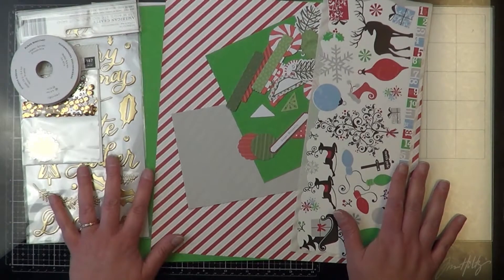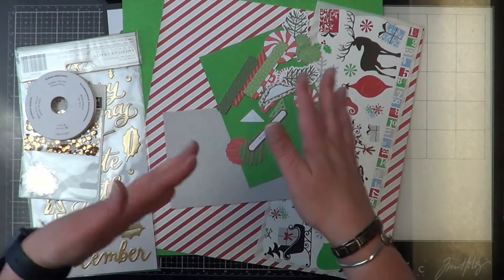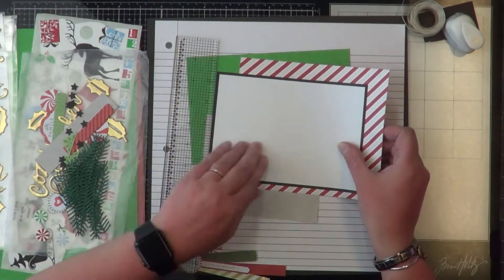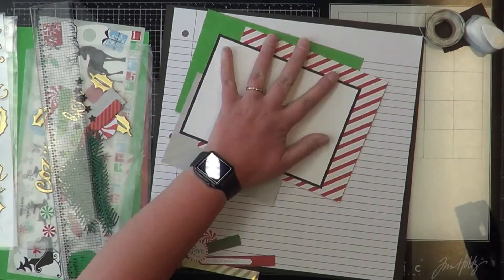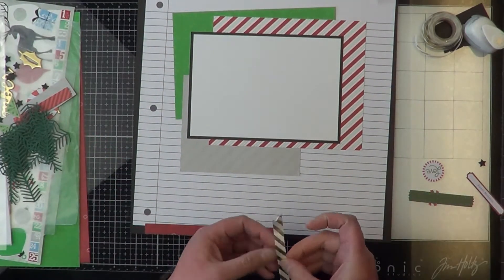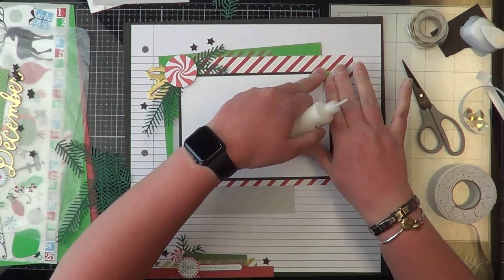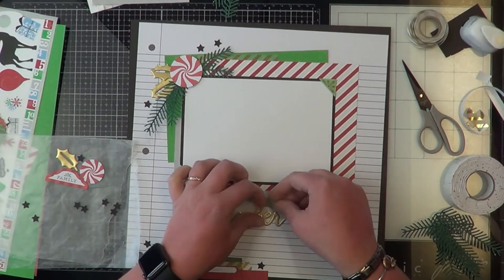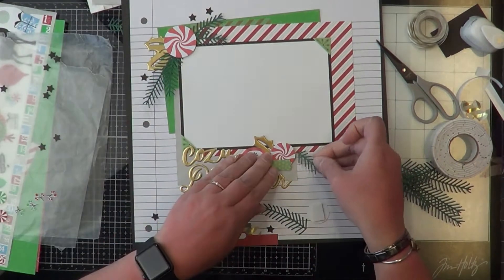Baby Album Christmas LO